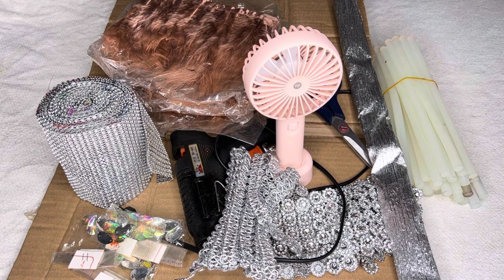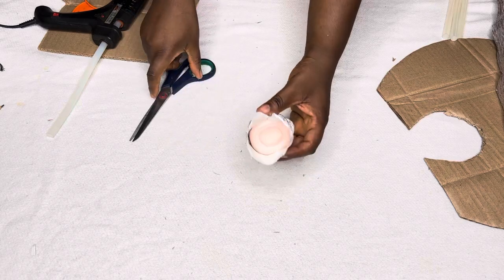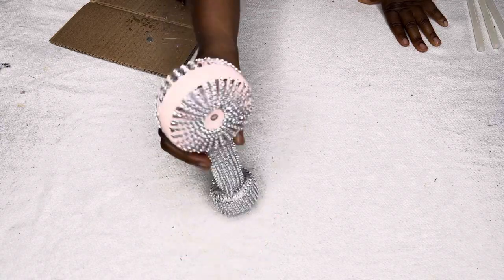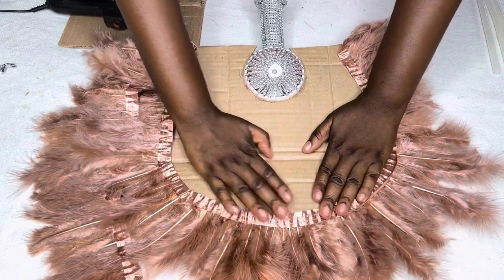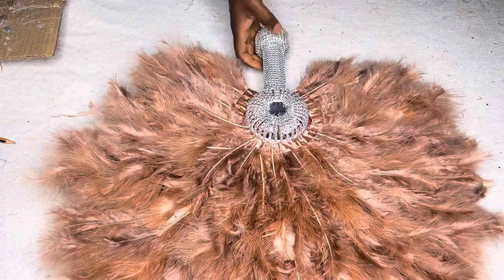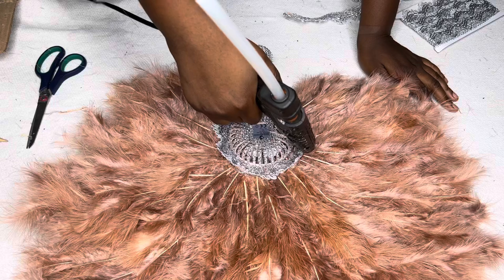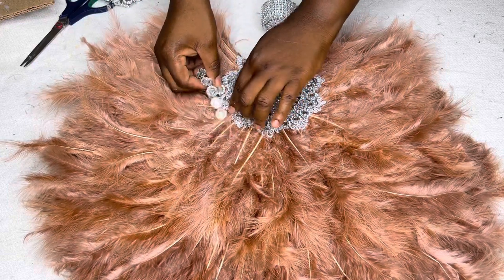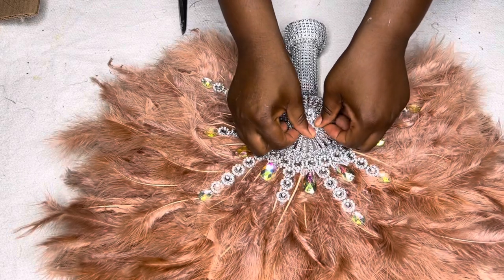How to make a Rechargeable Feather Fan | How to make a Bridal Fan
This video teaches the step-by-step process in making a Rechargeable Feather Fan.